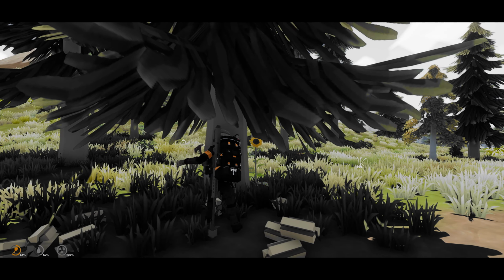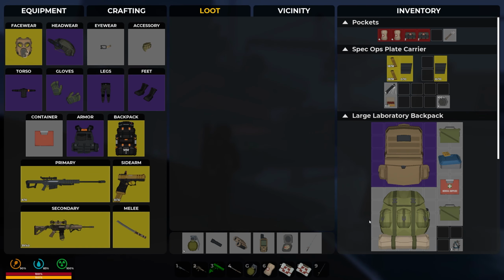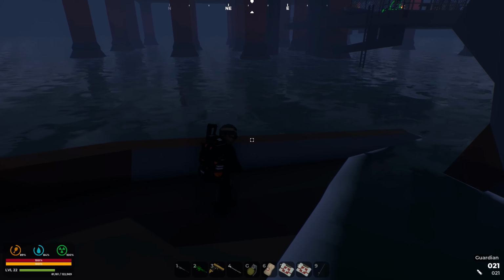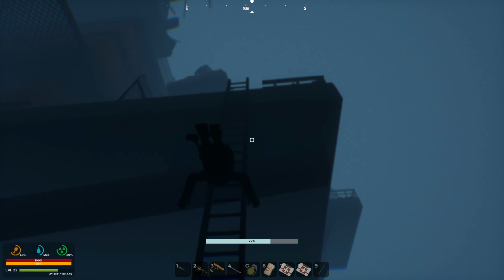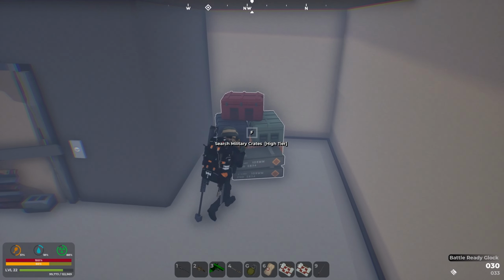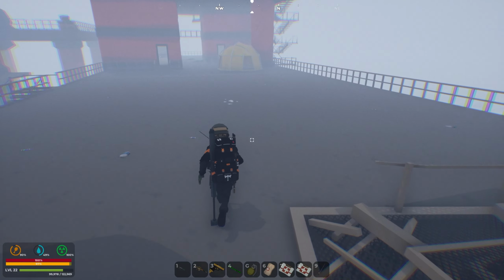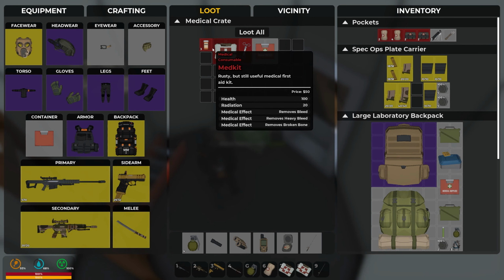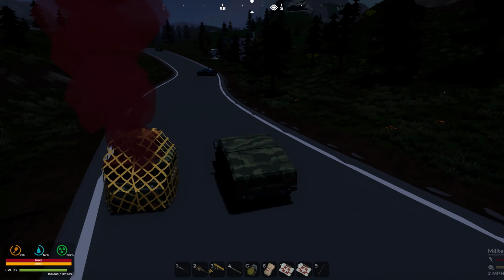★ The oil rig is big, exciting, a crapload of fun to explore -- SurrounDead Modularity -- ep 22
SurrounDead has been out and about for a bit, and if you like survival games with zombies, it's worth checking out. We're playing on the Modularity patch (at least to start), and I'm hopeful that we'll find the tools, weapons, and resources we need to secure an area, and explore the most dangerous locations in the game. We're definitely going to be testing out the modular building system that's been added to SurrounDead, though it may take a few game days to gather the tools and resources necessary. This is a game that requires patience and tactics because you don't want to get swarmed. Trust me on that.

SurrounDead is an open world survival game. Taking place in a world ravaged by an apocalyptic catastrophe. The dead reign free and will stop at nothing to kill you.

About SurrounDead and its features:

5 years have passed since civilization fought against the virus, but nothing has changed. The world lays in pieces, with no one to lead us to a brighter future fighting back against the zombies, people have fallen back to a dark life style.

With few remnants of civilization left, you are left to your own devices to survive in an unforgiving landscape.

Current Features:
Open World Zombie Survival Game for many to explore and survive.
Travel through a devastated post apocalyptic landscape.
Fight zombies, human survivors and more.
Vehicles that you need to manage and maintain. Also to use as portable storage.
Find many different firearms, melee weapons, clothing and different types of equipment.
Trade with survivors in trader hideouts or safe zones to get that one piece of equipment you need.
Barricade buildings or find your self somewhere in the wilderness to escape to.
Weather and day/night cycles, be careful.
From doing current activities, improve your ability to do them and unlock new abilities in the skill tree.
Ability to customise the game's difficulty and mechanics.

Planned Features:
Online multiplayer survival with player run servers.
Quest and bounty system.
Story system linking into the quests. Find out more about The Valley.
Vehicle customisation.
Farming system.
More maps and traversal system.